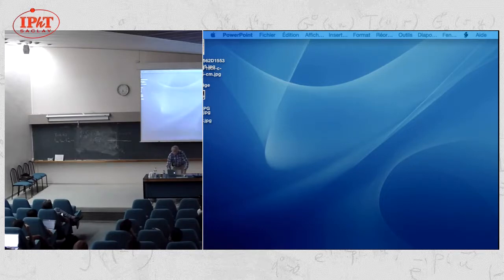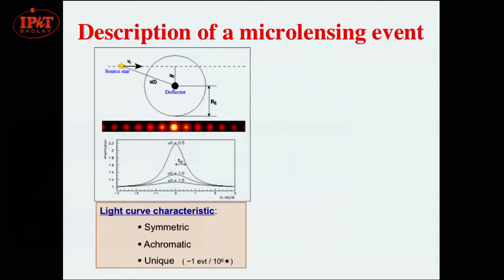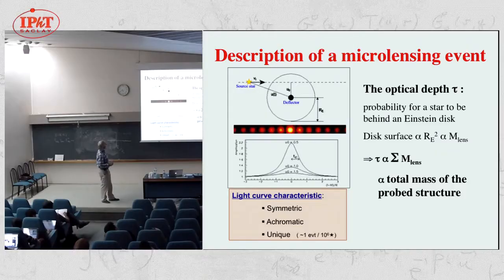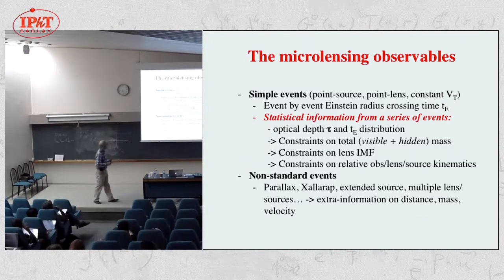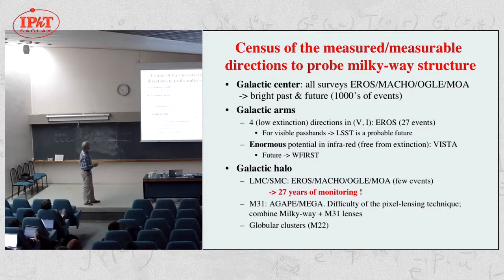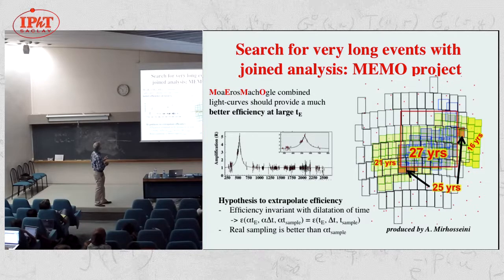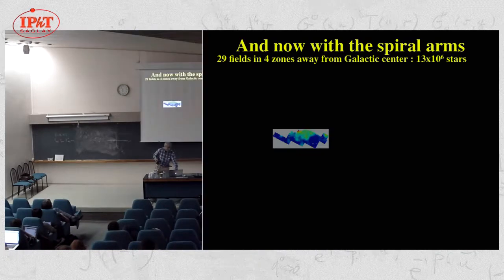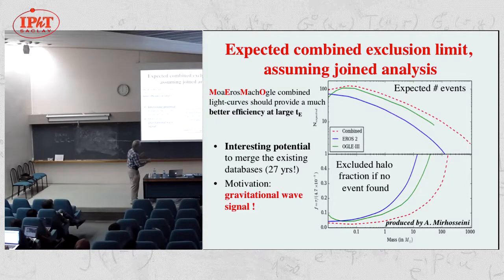Moniez: Galactic Structure Measured from Microlensing